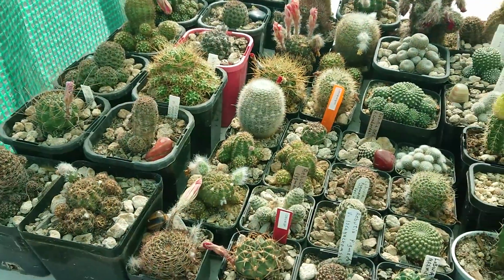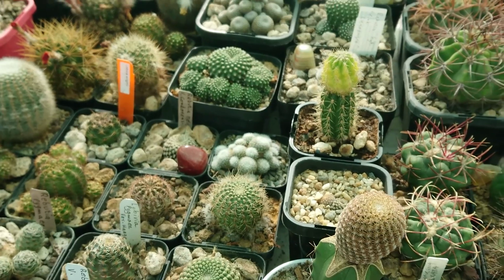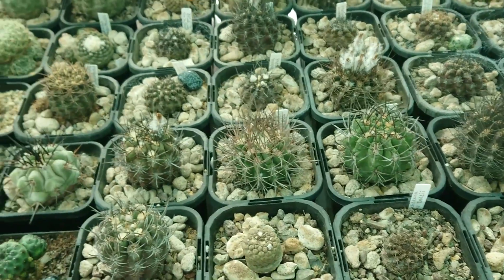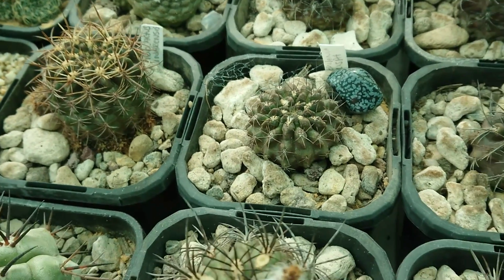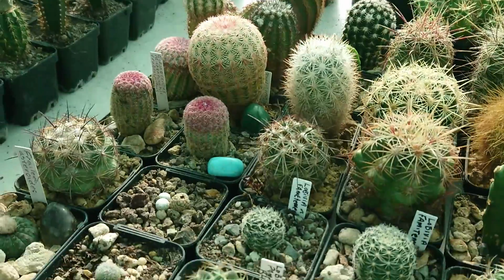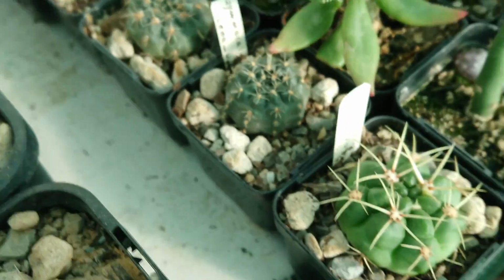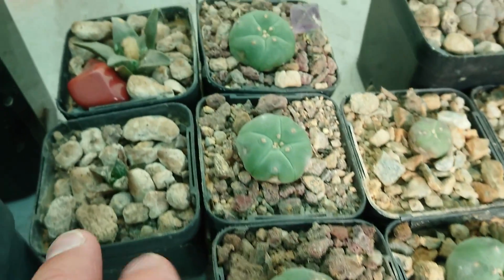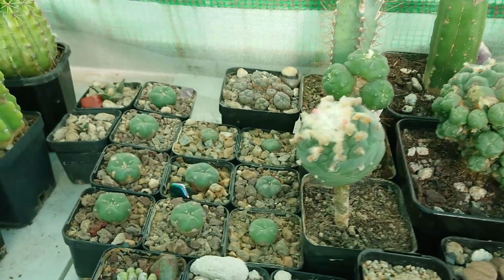When and How To Water Cacti - Peak Growing Season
Hi everyone!

Welcome to the second instalment of when and how to water cacti.
This video focuses on the peak of the growing season.
One of the most challenging aspects of growing cacti is knowing when to water them.
It is not an easy question to answer and so in this 4 part series I share with are with you how and when I water my cactus collection.

The music featured in this video is by a producer called Nyte.
They were kind enough to let me use their music in my video.